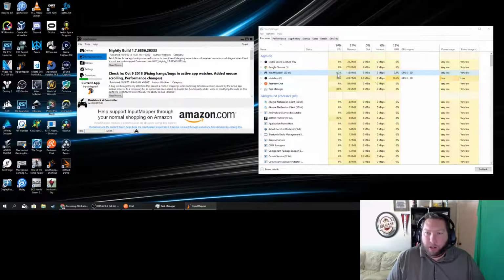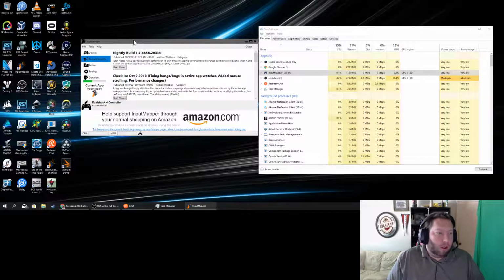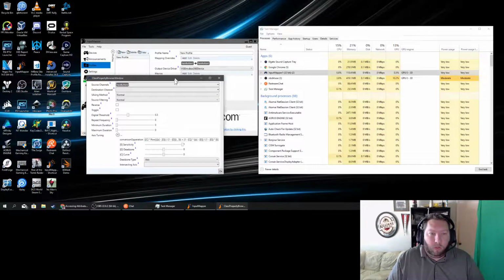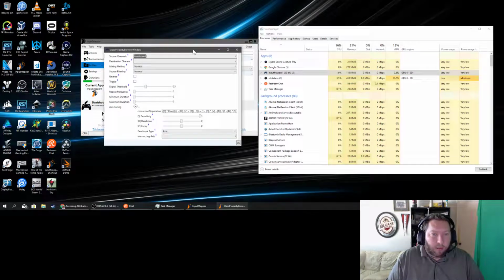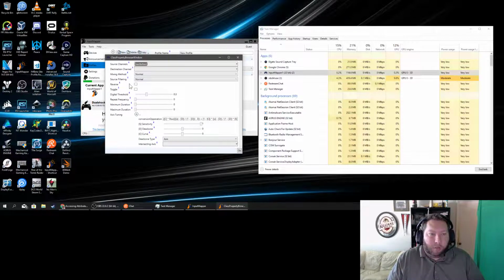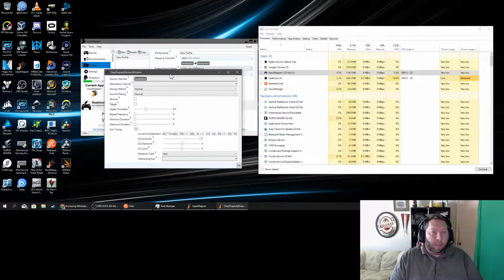Check In: Oct 16 2018 (Better, Faster, Lighter! FastMember Out, Dictionaries In!)